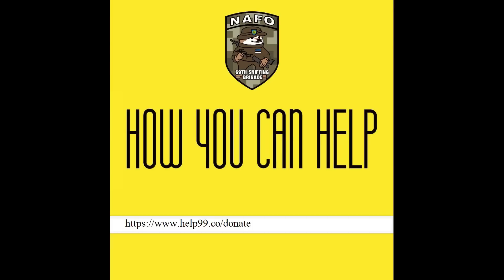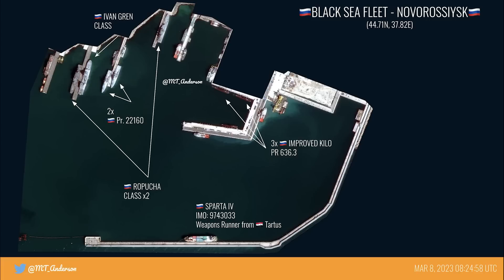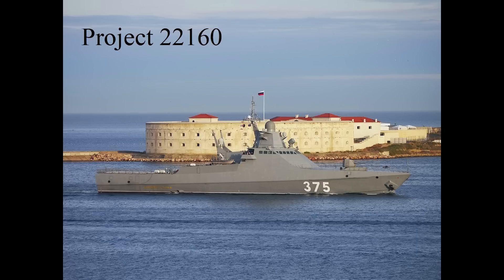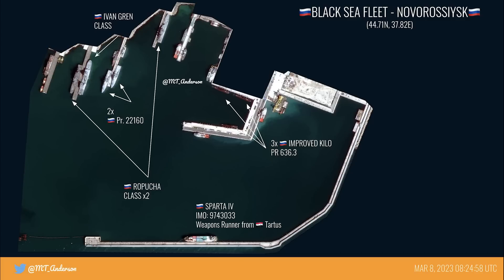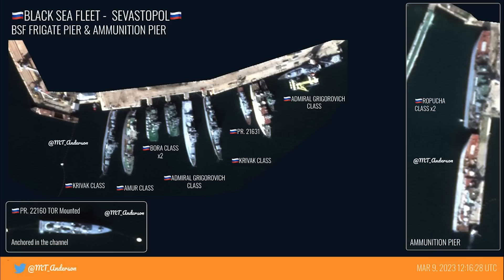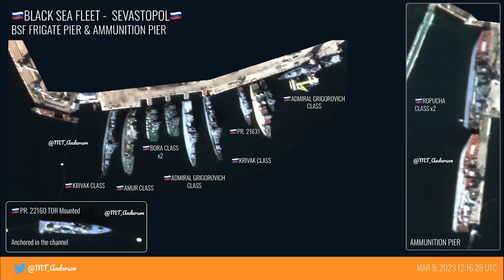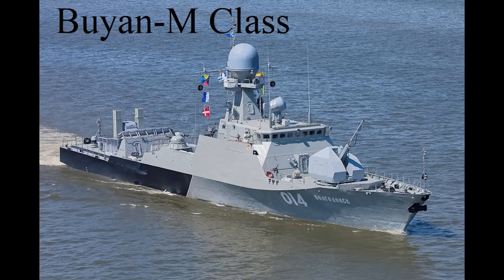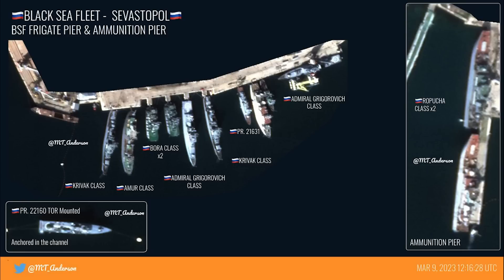Satellite Imagery of Sevastopol Naval Base and Novorossiysk Naval Base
NAFO 69th Sniffing Brigade on YouTube: @69thSniffingBrigade